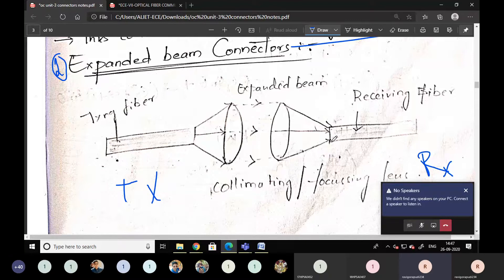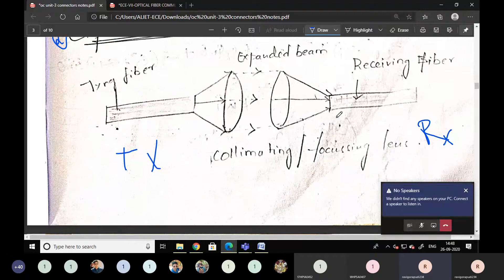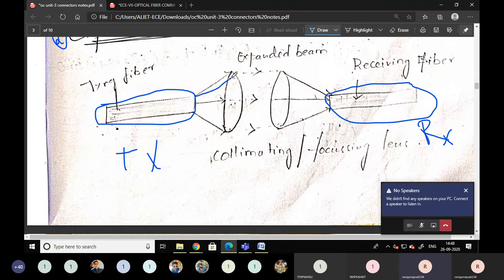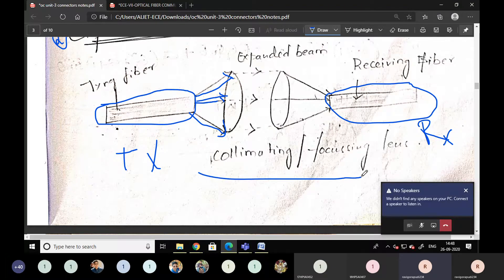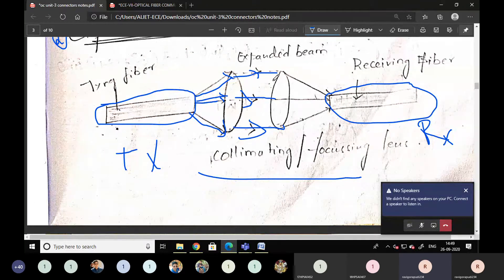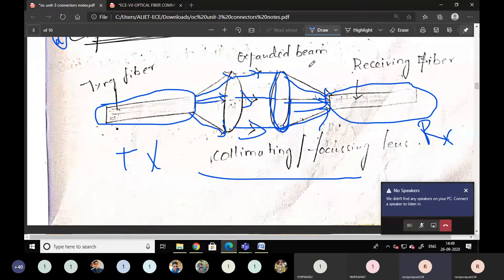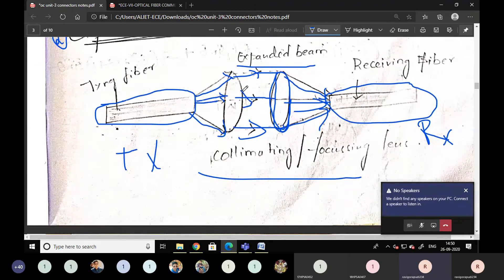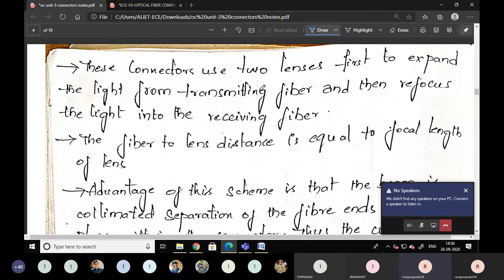OPTICAL FIBER CONNECTORS 2of4